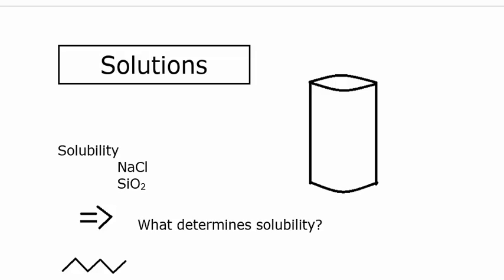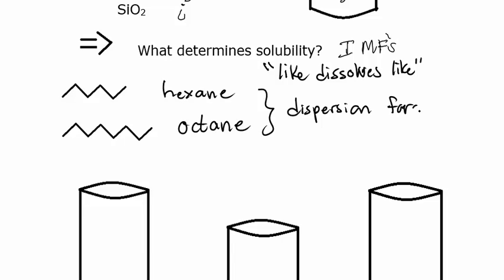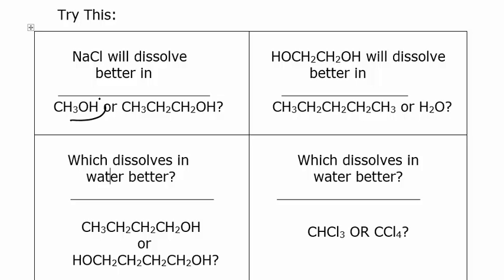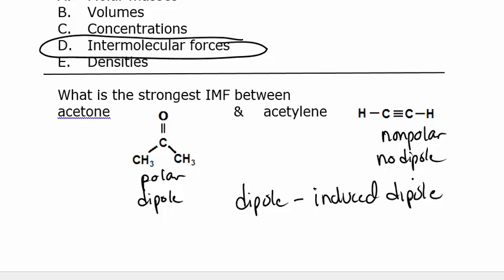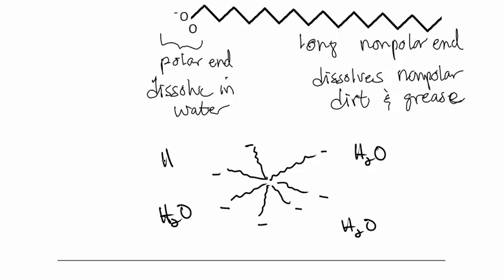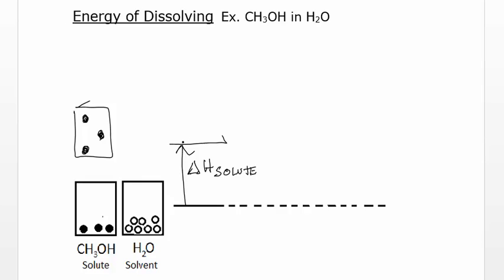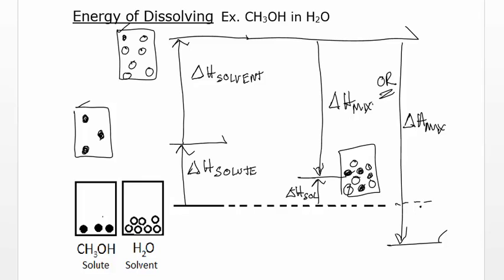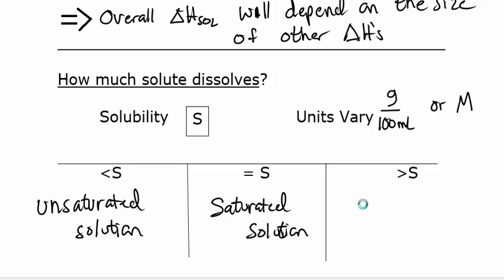Solubility Basics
Introduces the concept that intermolecular forces are key to understanding what dissolves in what.  Applies this knowledge to understanding how soap works and why drinking water doesn't help when you have eaten hot peppers.  Finally talks about the energetics of dissolving, including the heat of solution.